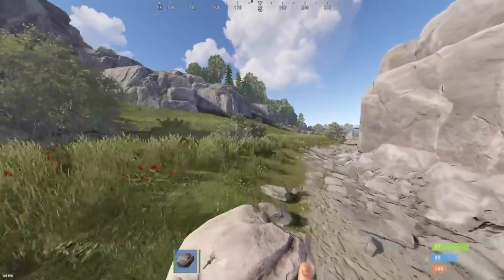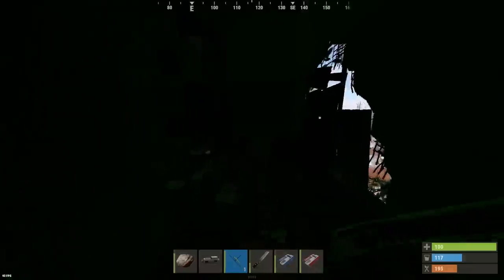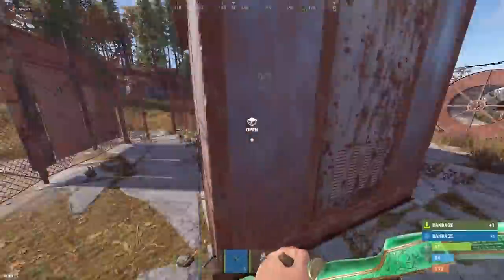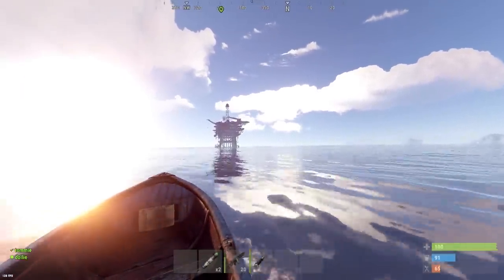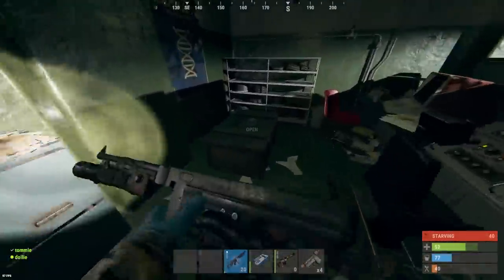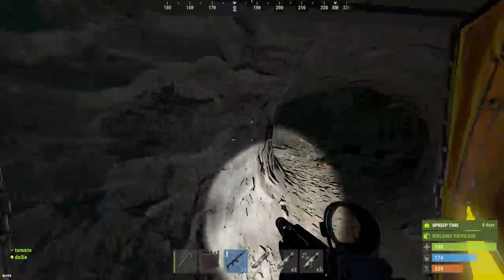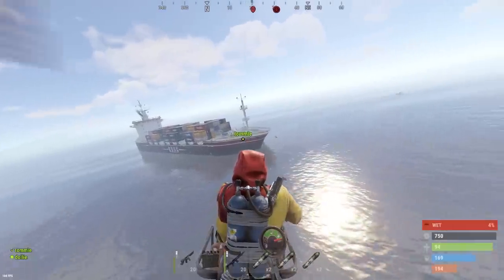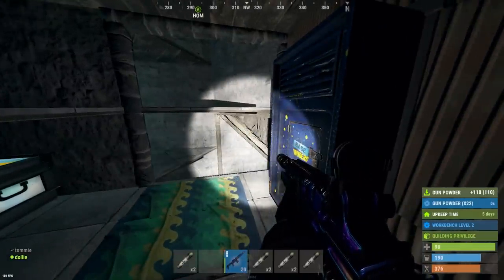I explored rusts' new monument...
This is the second video in the hapis series, where I explored the secret monuments around the map.

Edited by:  @1saac.mp4

The only aim in Rust is to survive - Overcome struggles such as hunger, thirst and cold. Build a fire. Build a shelter. Kill animals. Protect yourself from other players.